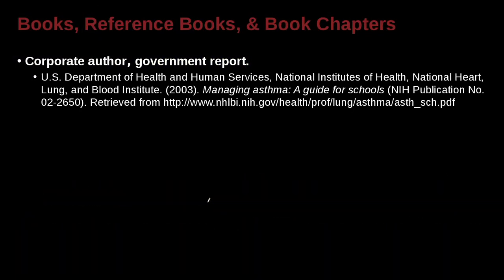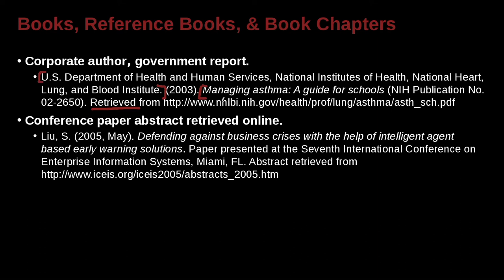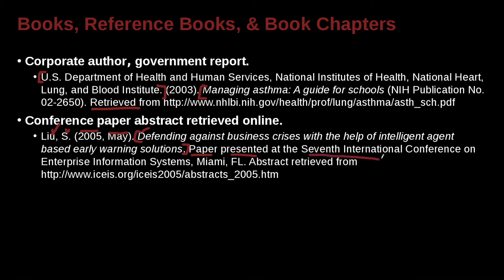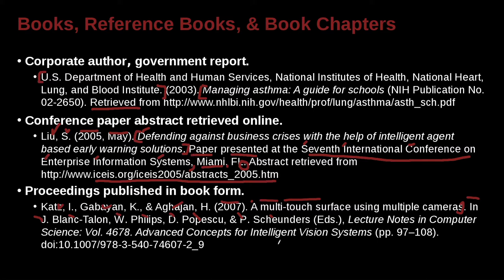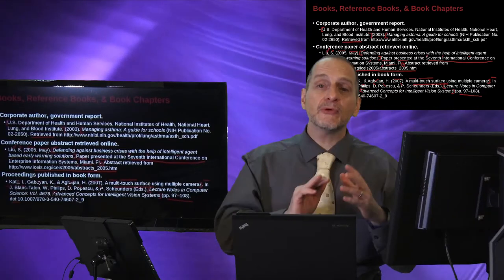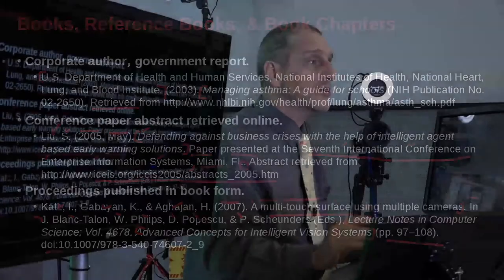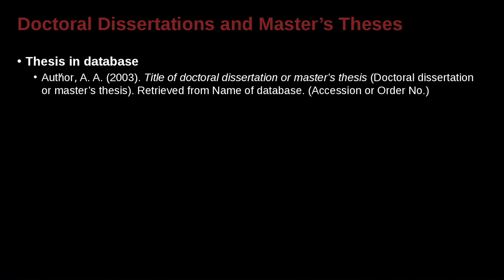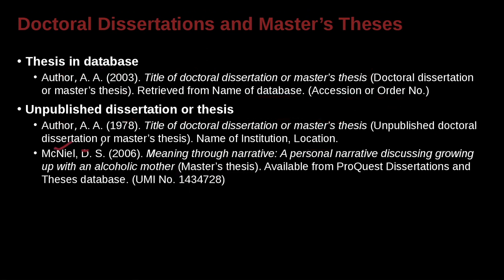英文論文寫作技巧－利用APA和MLA的寫作風格－4d